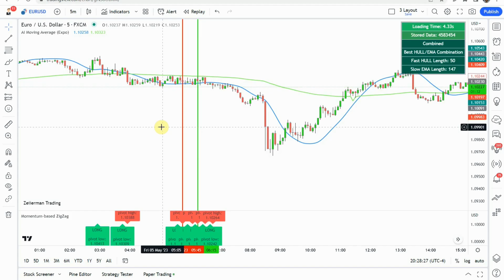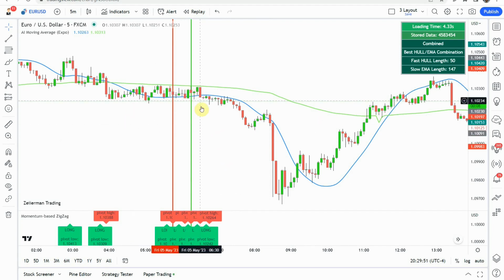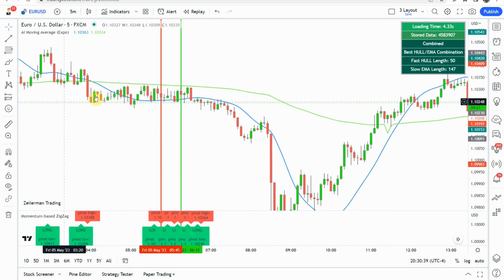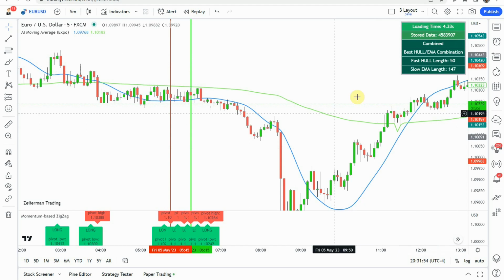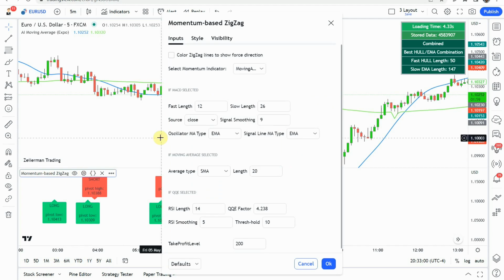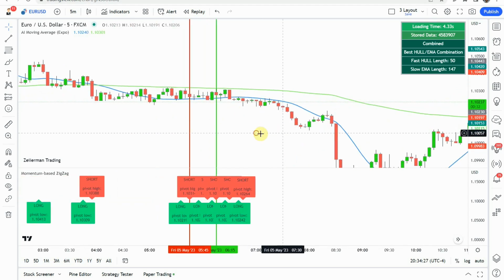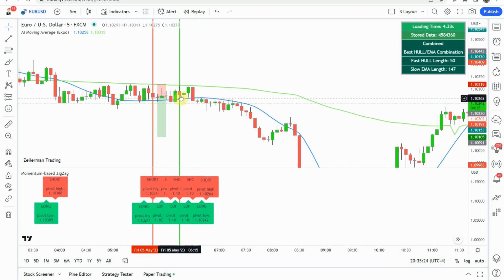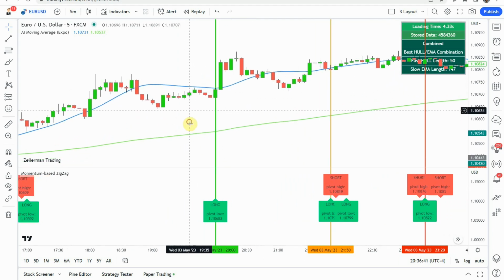NEW Artificial Intelligence Indicator 10X BETTER Than Moving Average? Testing!